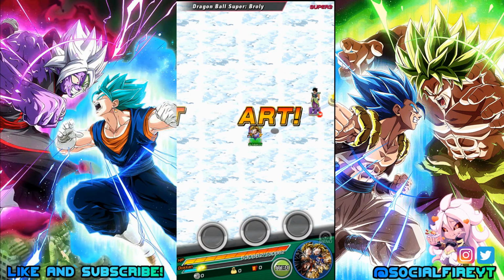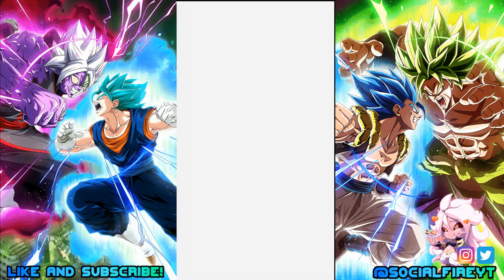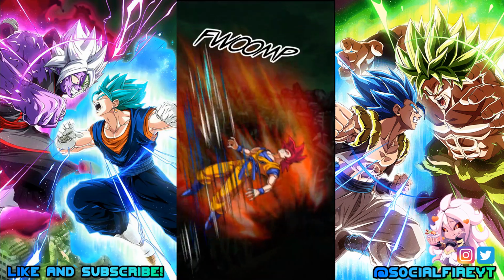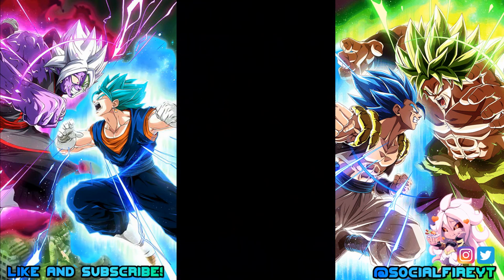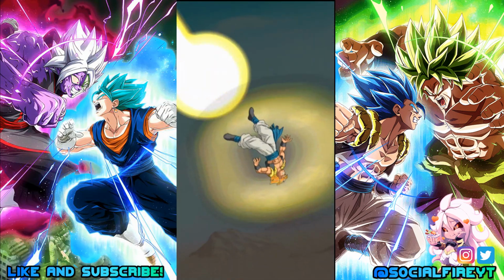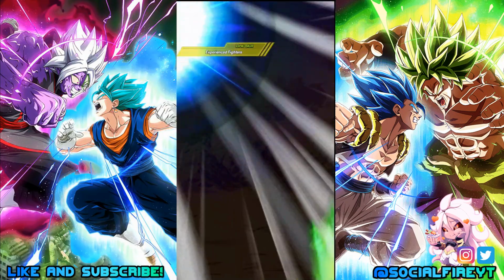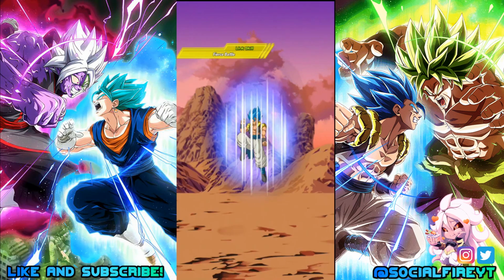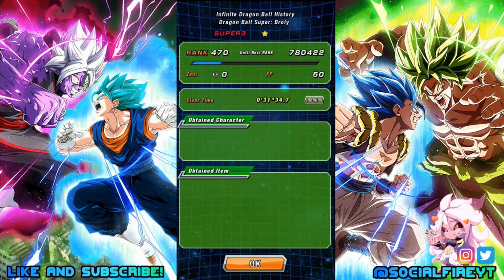Full LR Kamehameha Team Defeats Infinite Dragon Ball History Broly Event! DBZ Dokkan Battle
My Full LR Kamehameha team takes on Broly in the Infinite Dragon Ball History event!

Android 21 Art: AzureBladeXIII (DeviantArt)